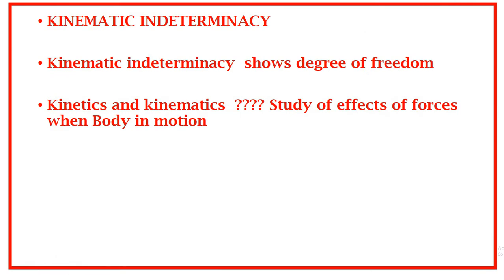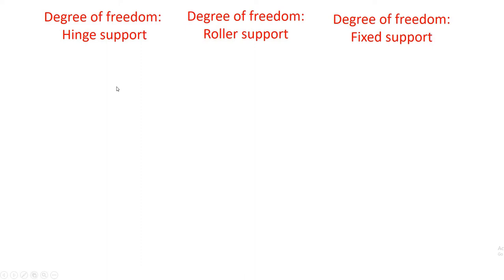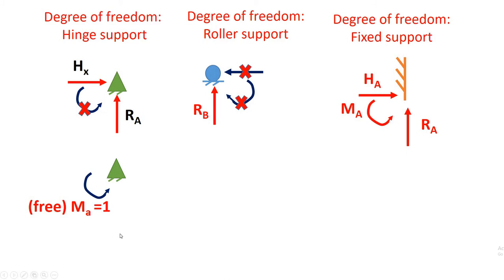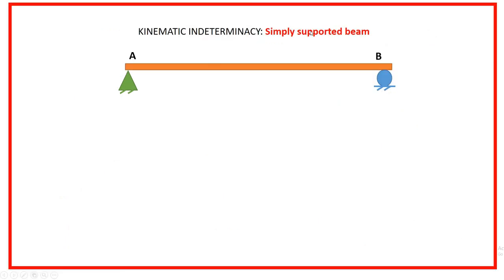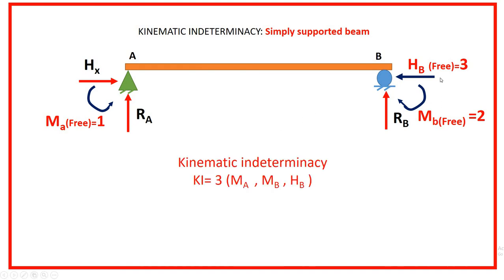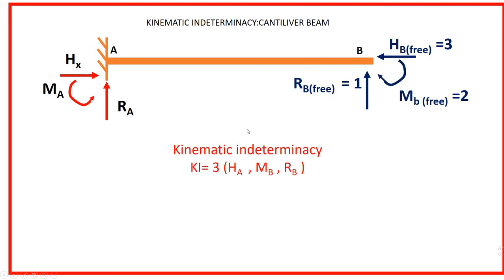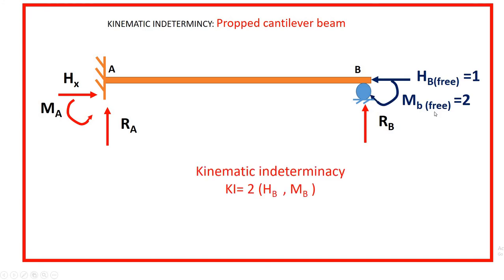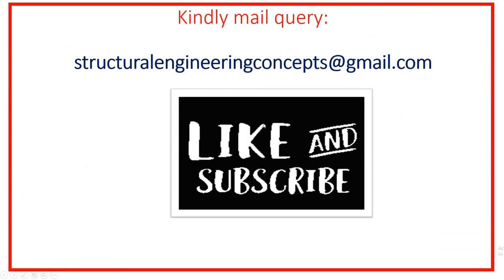kinematic indeterminacy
This video deals with static indeterminacy of different types of beam.